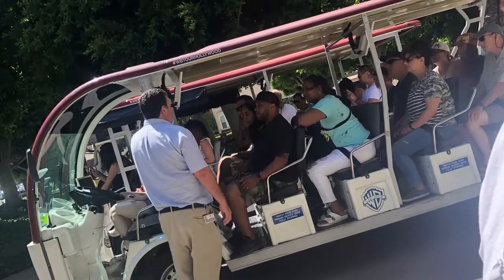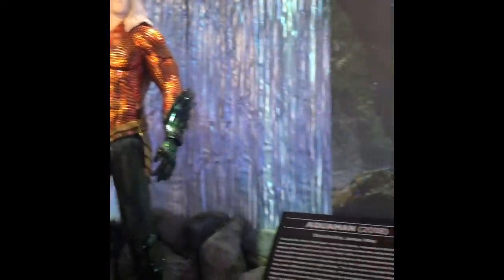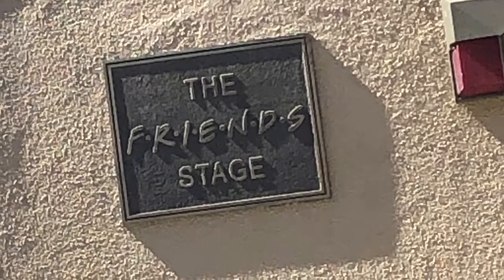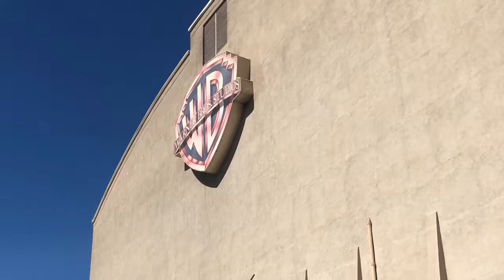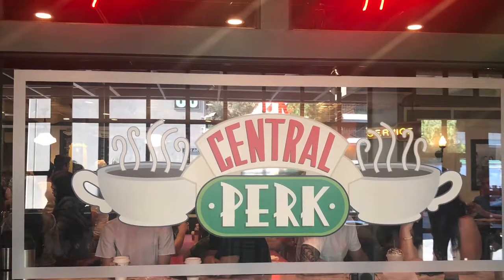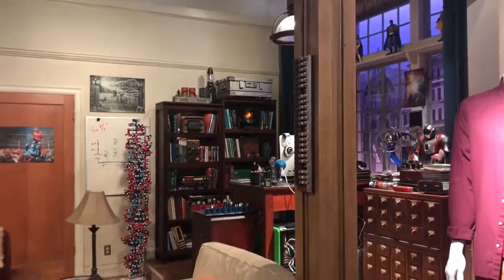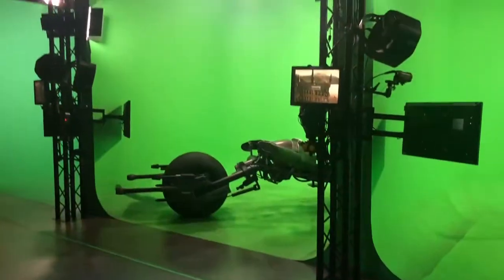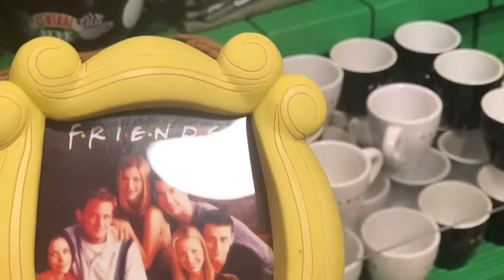Warner Bros Studio Tour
This summer I went on the Warner Bros Studio Tour. The tour is a behind the scenes tour of your favorite TV Shows like Friends and Big Bang! You are able to even tour the WB lot.

Follow us on
Facebook.com/montebellodreamvacations